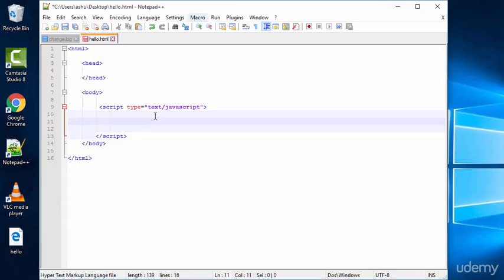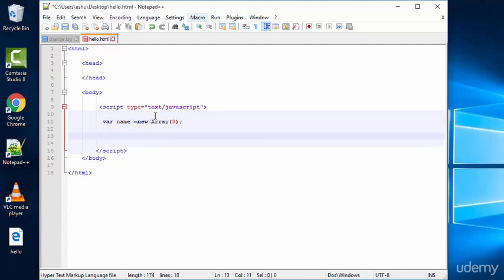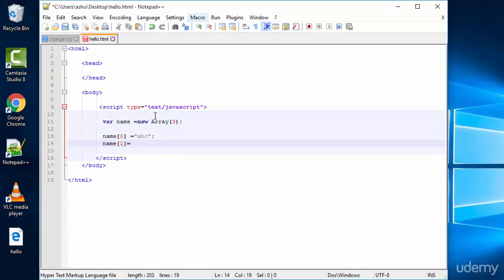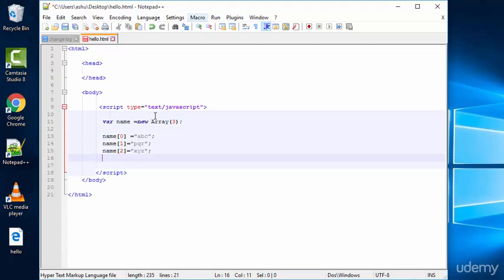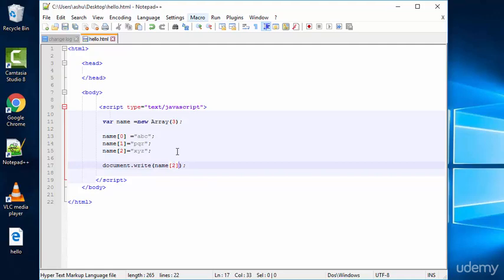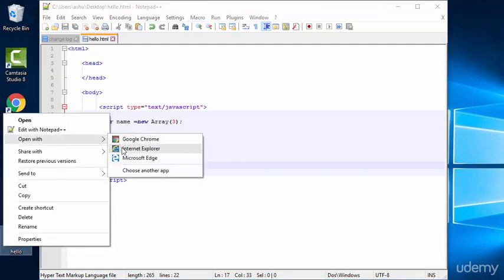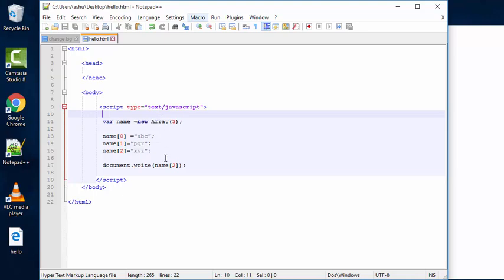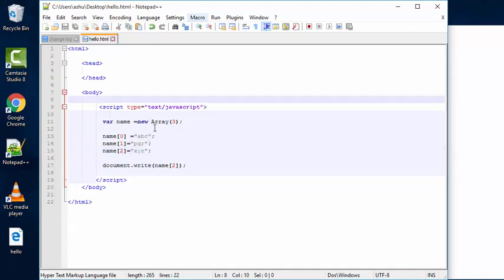28. Creating Arrays By Other Methods | Javascript Beginners Tutorial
This video tutorial helps you to create arrays by other methods in javascript.This tutorial series mainly concentrates on beginners.